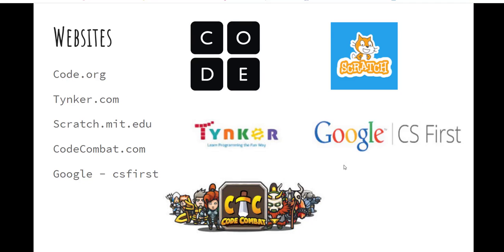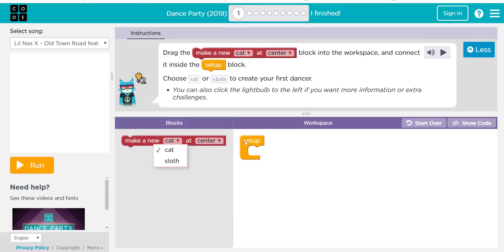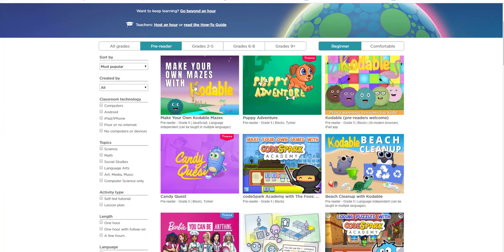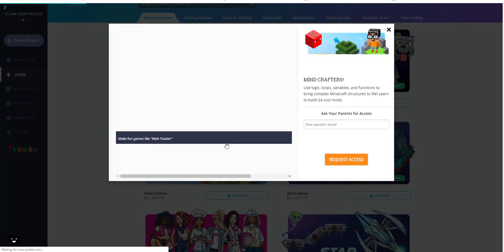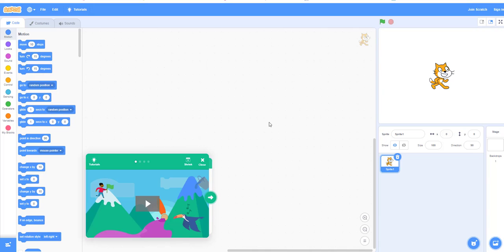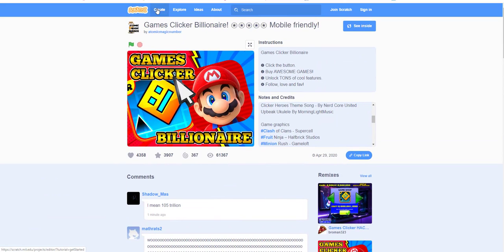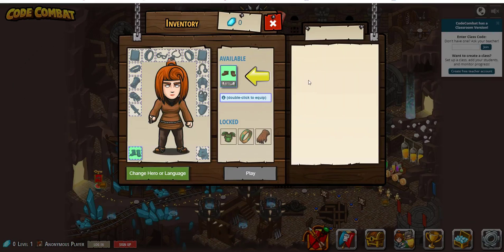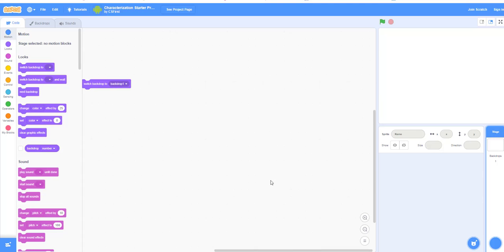Coding for Kids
Salem Public Library presents our Tech Class series. In this episode, tech trainer Kathy Bennett covers using free resources to kids to learn how to code.